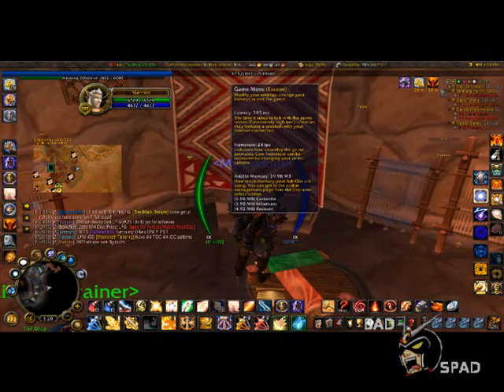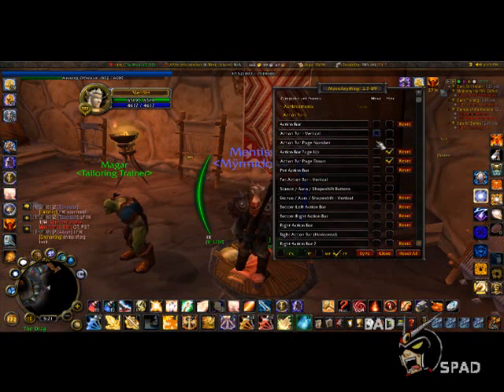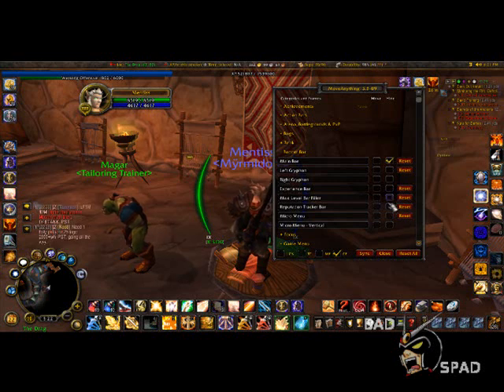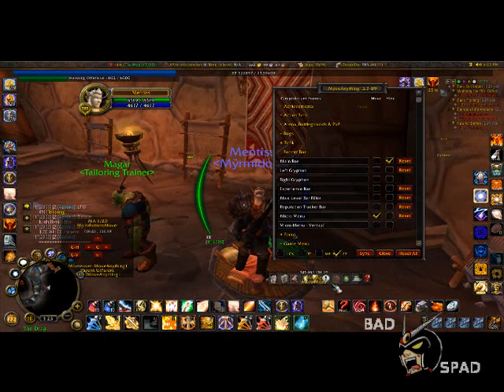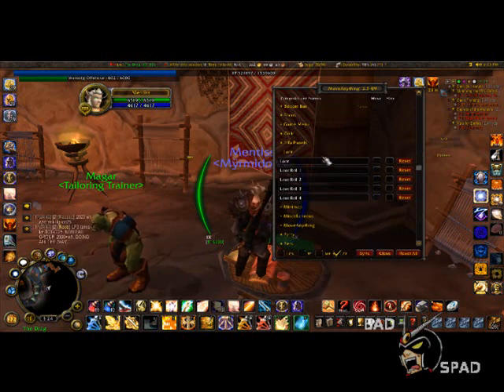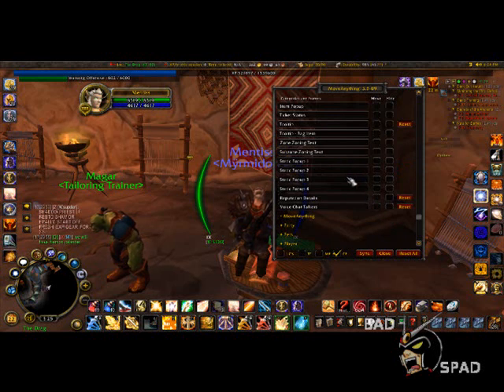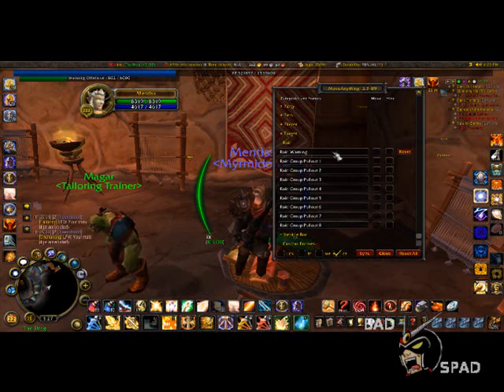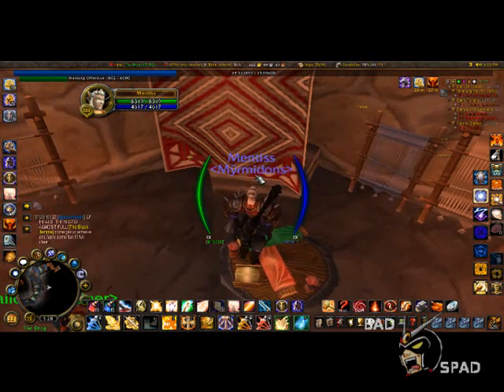MoveAnything World of Warcraft Add0n UI Tutorial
Before you watch: Personally I like the original World of Warcraft UI with the MoveAnything addon more than any other custom UI's, but there are some really good Custom UI's available like Spartan UI, and as you can see I am using Icehud, so custom UIs are very very helpful.

This tutorial was requested by a friend of mine who was having trouble finding a good custom UI, and I found that MoveAnything is better than any UI I've ever used.

Rate 5/5 plz :D

P.S. I had to use Fraps and the original video file was 4 GIGS big, and once I produced it through Camtasia Studio it went to 26mb.  The video quality is what it was when Fraps recorded it, so thats some hefty compression!  I highly recommend using Camtasia Studio 6 for any video producing people out here.